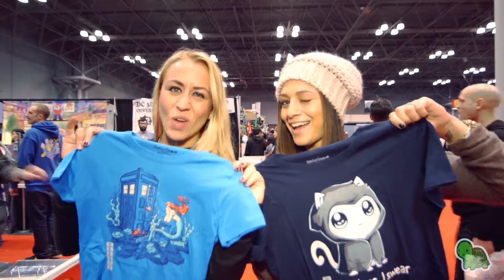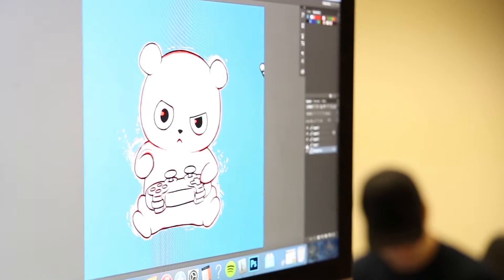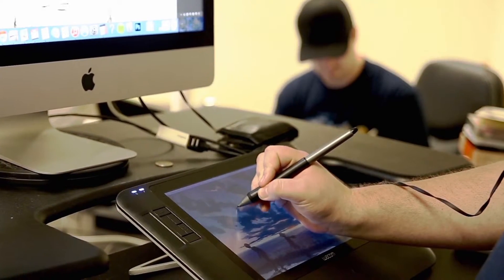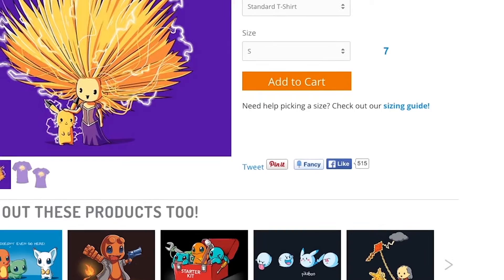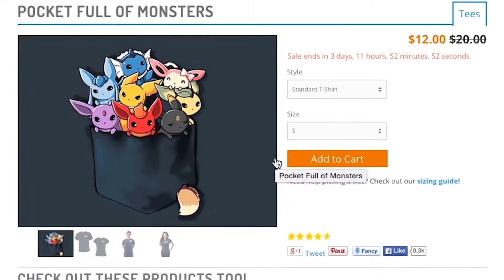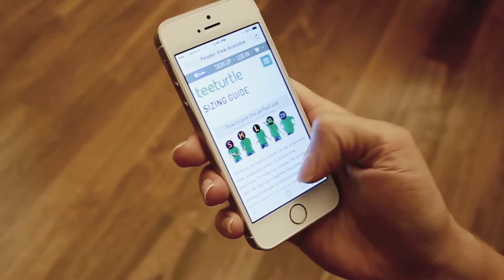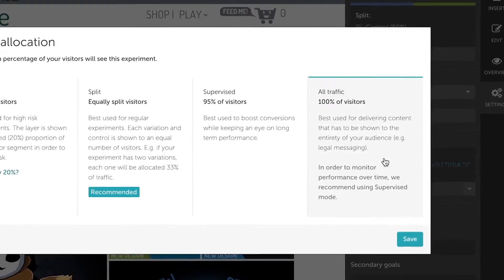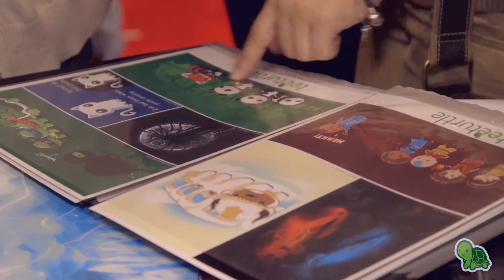TeeTurtle | A Qubit Case Study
TeeTurtle uses Qubit as a technically advanced extension of their marketing and development team to continually delight customers through statistically proven personalizations.

SBoost your Revenue per Visit by 15% with Qubit + Coveo